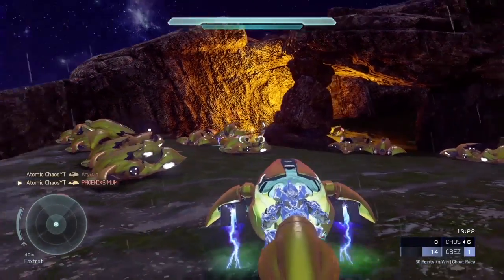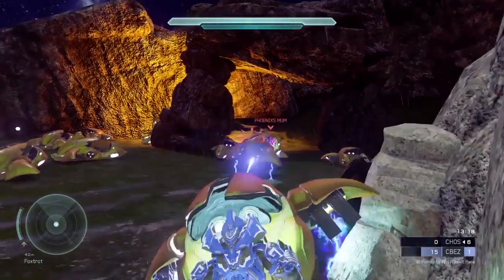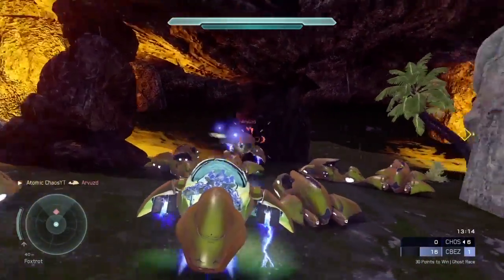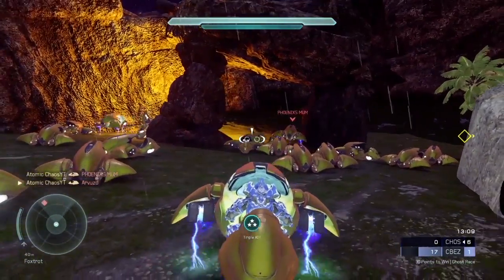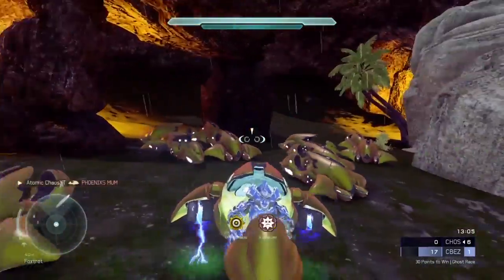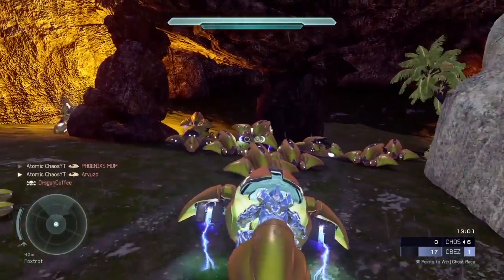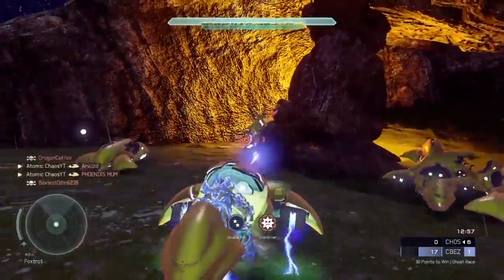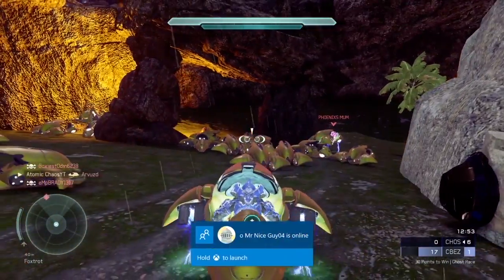Easy Unfrig!| Classic Helmet Opening!| Halo 5 Guardians| Unfrigginbelievable Gameplay!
Hey, Atomic Chaos here and today's video I show how to get easy Unfrigginbelievable in the Arena playlists! It's’ really easy to do. Also it easy to get Killnares too doing this method!
Hey do you guys like comic books? Would you like to help make? If you join “The Pack” Community where you can give tips and helpful suggestions on the new series my friends are making and if you join tell them that Atomic sent you! :)

Link to Poll for Character series!
To keep everyone in the loop over the past week or somewhere around there I obtained a Elgato HD 60 which will allow me to record up to two hour videos on any game I want. So if you want to see any other video games let me know and I might do it. :)

 Next I also changed my gamertag to better suit my Youtube Channel. So for now on my gamertag will be Atomic ChaosYT. So just in case you wanted to send message to me.It will be a lot easier to find my profile on Xbox.

 Finally I was thinking of making a lot more series on my youtube channel. These some of the ones I was thinking of -
Halo Reach- Campaign (maybe co-op if you’d like)
Halo Reach- Road to inheritor (never played Reach multiplayer so…. Yeah)
Skyrim SE- Mod Showcases/ Playthroughs
Skyrim SE- Vanilla playthrough
Halo 5 Guardians- campaign (Single or Co-op legendary)
Halo 5 Guardians- Road to Champion
Halo 5 Guardians- Warzone Wednesdays
Halo 5 Guardians- Play like a character series (Will talk about this after)
Halo 5 Guardians- 1v1 series (My favourite :)

 Okay for number eight if you're confused it is a series where I will go into a game and dress up as a character from the Halo series and play as they would play. For example you guys voted for Jorge then I would use the Indomitable armor and could only use UNSC chainguns. Hopefully you understand.
 Also I will not be doing any Minecraft series ,unless people really want it.

--- Atomic Chaos